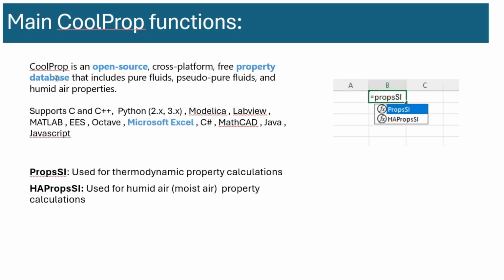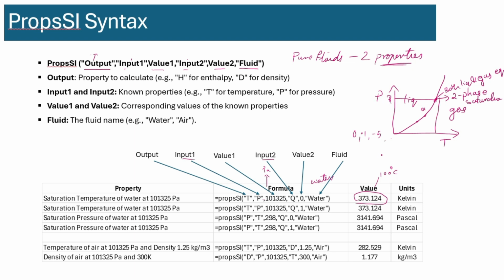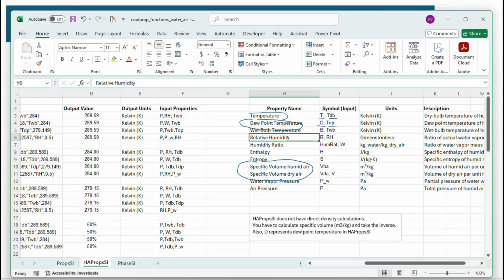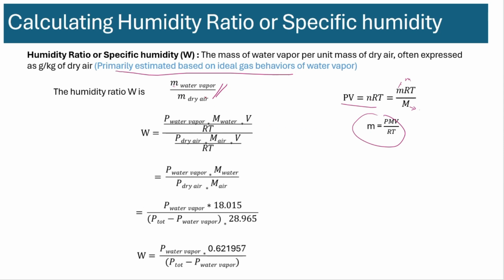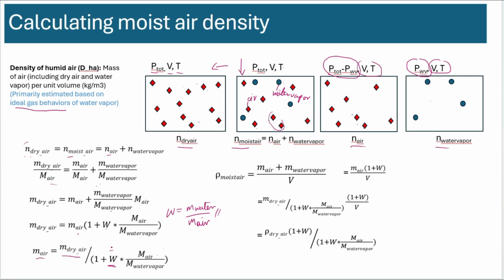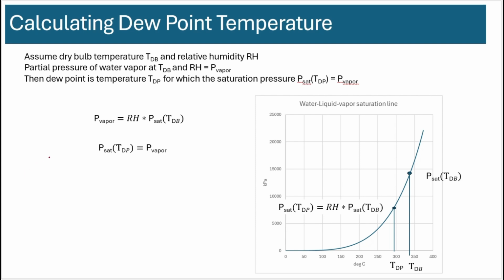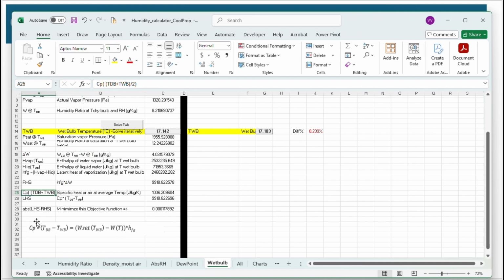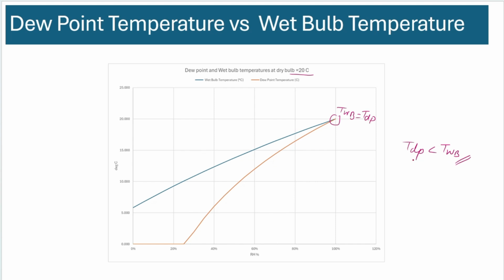Lecture5: Psychrometric Calculations Using CoolProp